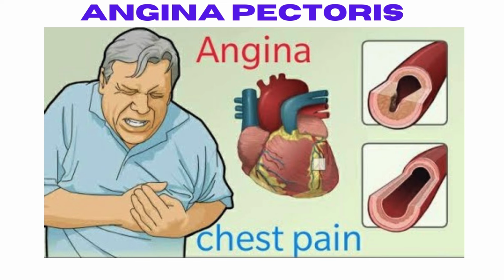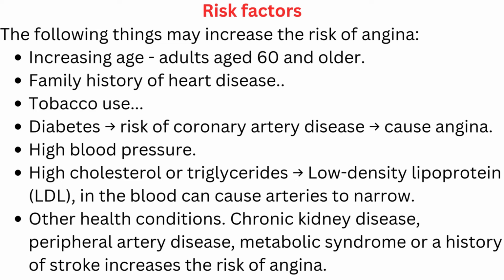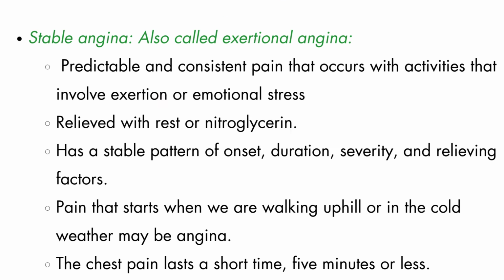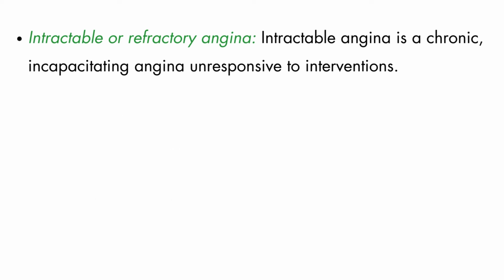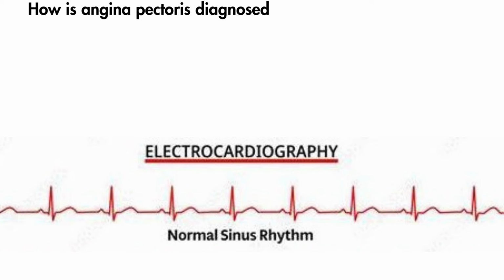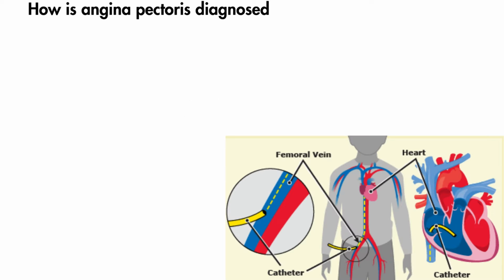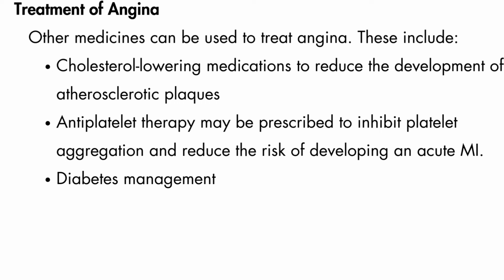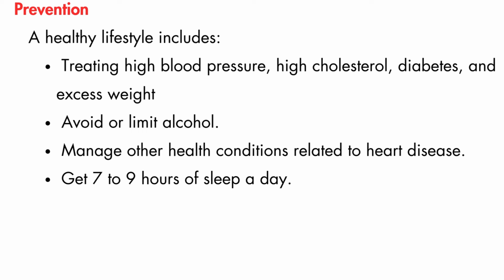Angina | Angina Pectoris | Simple description of Angina pain Angina notes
Full Notes are available

Angina is chest pain or discomfort that occurs when some part of your heart does not get enough blood and oxygen.
Angina is a symptom of coronary artery disease. This occurs when arteries that carry blood to your heart become narrowed and blocked.
Angina can feel like a pressing, squeezing, or crushing pain in the chest under your breastbone. You may have pain in your upper back, both arms, neck, or ear lobes. You may also have shortness of breath, weakness, or fatigue.
Nitroglycerin is the most common medicine to treat angina.
Managing angina includes treating high blood pressure and high blood cholesterol levels. It also includes healthy eating, weight loss, exercise, and not smoking.